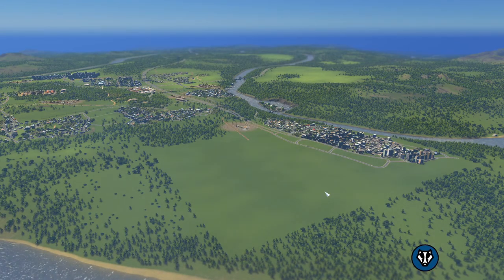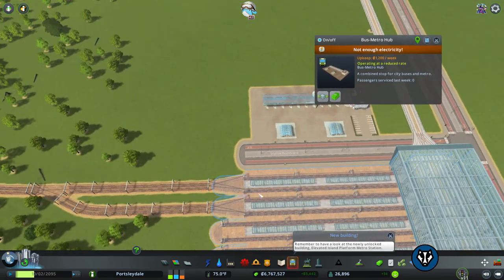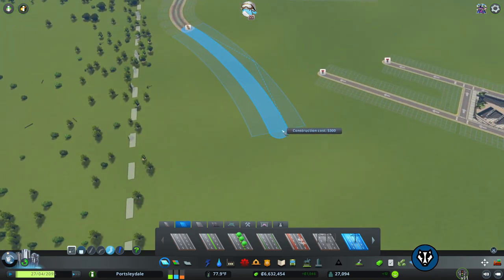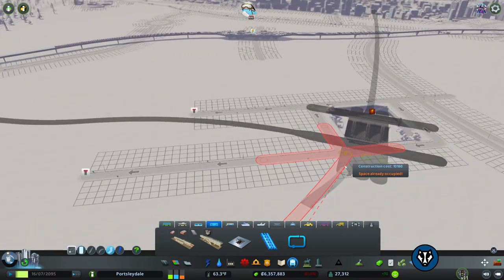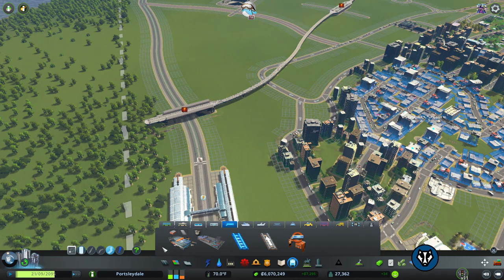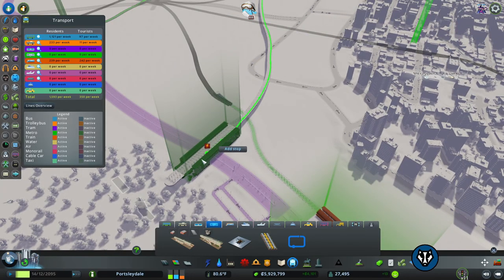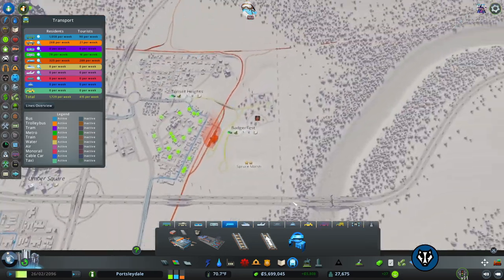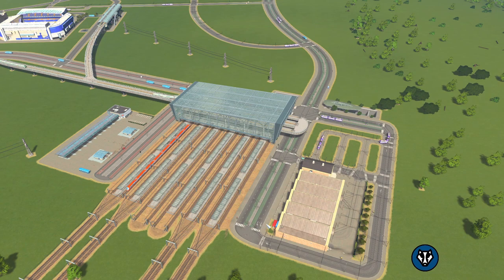Let’s Play Cities: Skylines - Portsleydale - Part 26 How To Make A Transportation Hub 2021 (Long)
Welcome back to the County of Portsleydale, an awesome series of building with a British style in creation and design. All the Cities Skylines game is mostly in vanilla.

Here is the Long form version of the Transportation Hub! Going through all the details of how I planned my streets and metro stations.